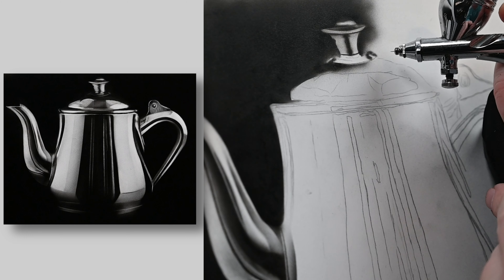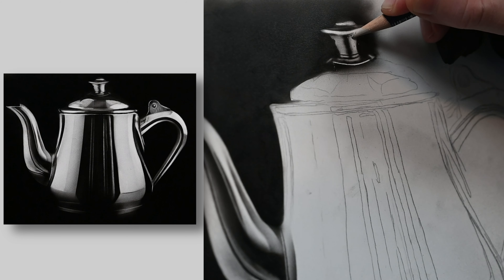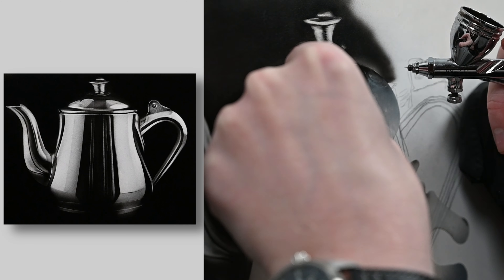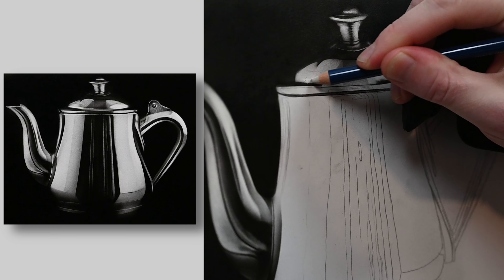Paint CHROME! - Airbrush Tutorial Part 2 of 2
Part 2! Within this full airbrush painting tutorial, I'm going to show you the techniques that I use to paint a chrome or stainless steel effect.  A lot of it has to do with adding a high contrast of values within the painting with little to no blending within certain areas. For this demo, I'll be painting a teapot/kettle against a black background. I will also go over the differences in rendering something highly reflective (like chrome) with something more subtle (like skin textures in portraits).  I am painting this one with acrylic paint sprayed through an airbrush. The entire painting is completed in a single color (black), and the highlights are achieved by removing paint.

Within this Video:
Schmincke Aero Colors Black
Airbrush (Creso PS-771)
11x14" Panel
Tombow Graphite Pencils
Holbein Black Colored Pencil
Graphite Powder
Eraser (hard)
Eraser 2 (hard)
Eraser (soft)
Tombow MONO zero (soft)
Electric Eraser
Circle Stencils
Artool Shields
Medea Airbrush Cleaner

Video Equipment:
Camera (Z5)
Second Camera (Z30)

Audio Equipment:
Microphone (RE 20)
Audio Interface
Boom Arm